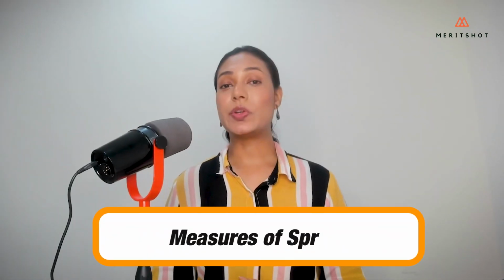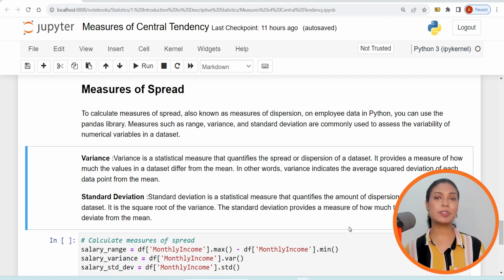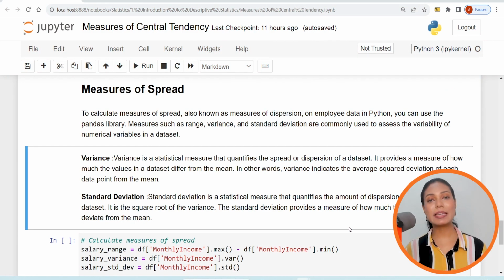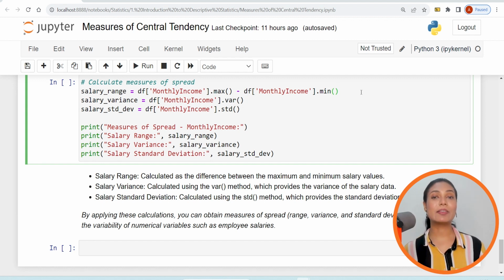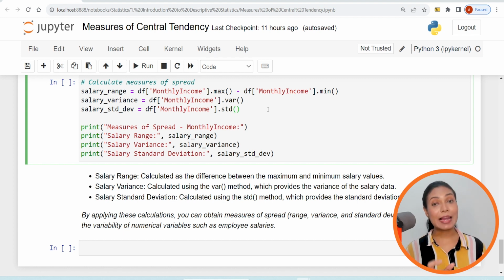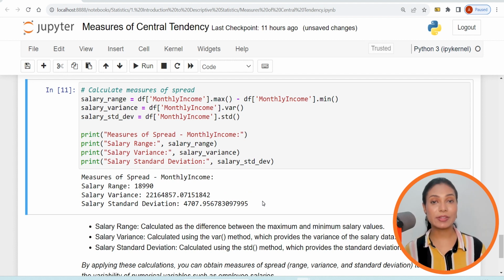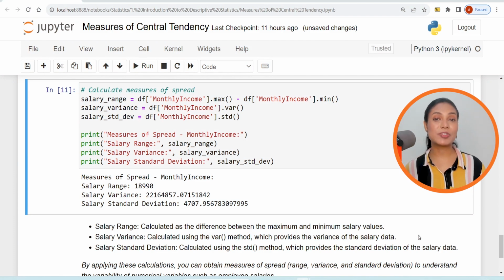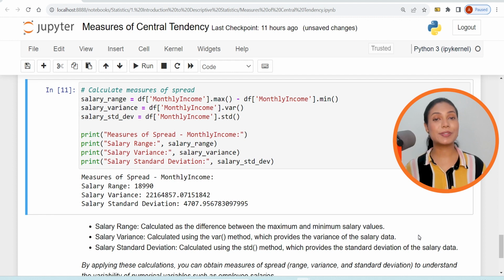Measures of Spread | Statistics with Python | Meritshot Tutorials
Variance and Standard Deviation help quantify the variability or dispersion of data in a dataset.

🔍 Variance: This statistical measure calculates how much the values in a dataset differ from the mean. It quantifies the average squared deviation of each data point from the mean.

🔍 Standard Deviation: A close companion to variance, it represents the amount of dispersion or spread in a dataset. It's the square root of the variance and provides insights into how data points deviate from the mean.

Using Python and the Employee Dataset, we demonstrate these measures on the MonthlyIncome Column. Learn how to calculate the range, variance, and standard deviation to gain insights into salary variability.

Understanding the values:
- Salary Range: The difference between the highest and lowest salaries.
- Salary Variance: Measures the spread around the mean. Higher values indicate more variability.
- Salary Standard Deviation: Represents the average deviation from the mean. Higher values mean greater variability.

💥💥 100% Job Guarantee and Lifetime Career Support 💥💥